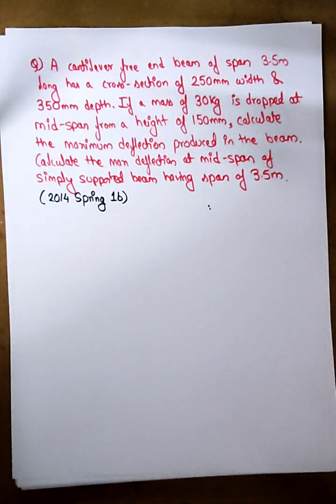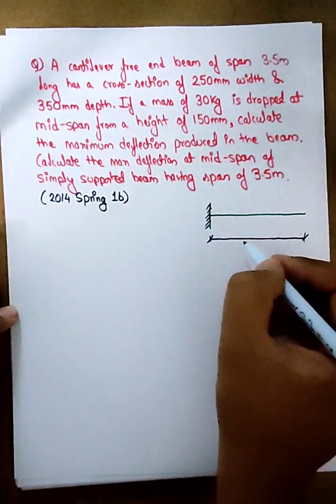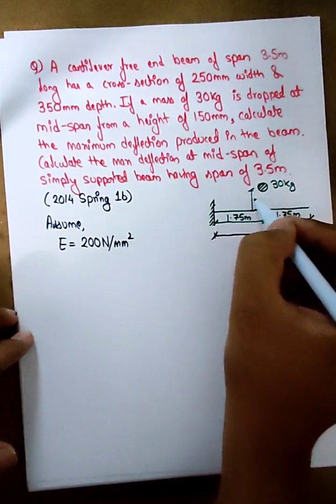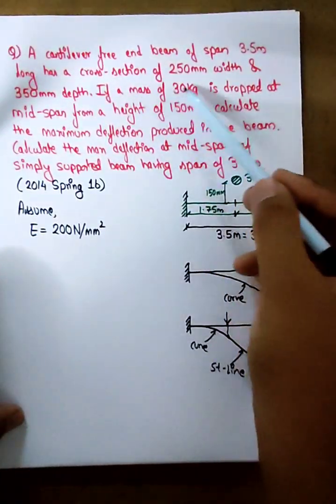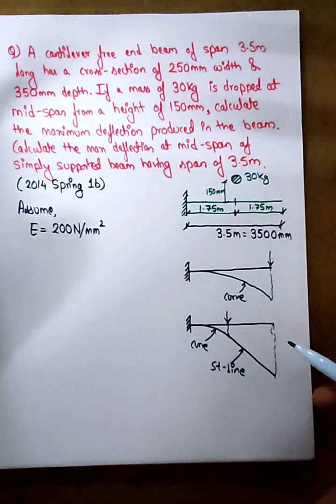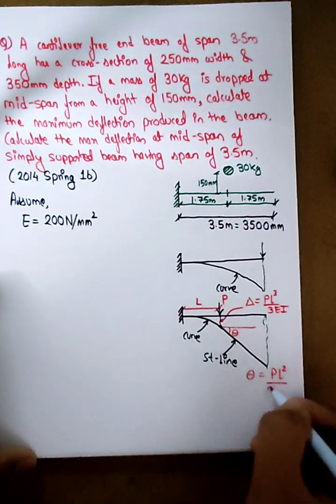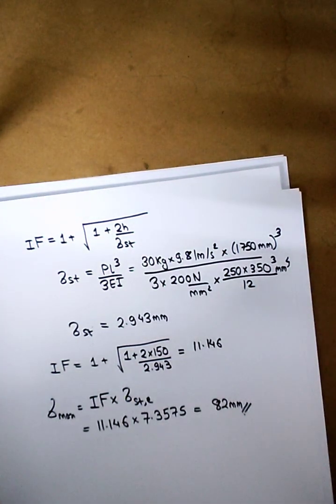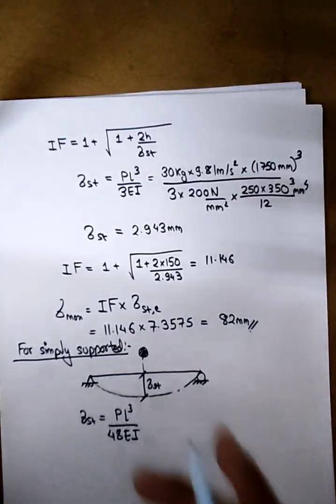Strain Energy Method Numerical 2 || Pokhara University